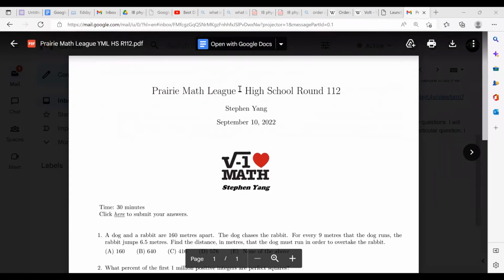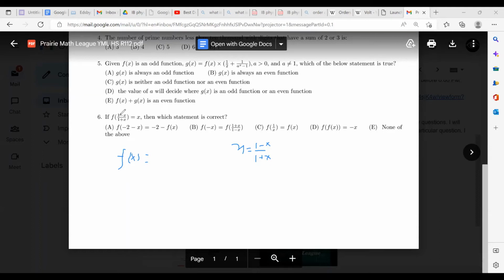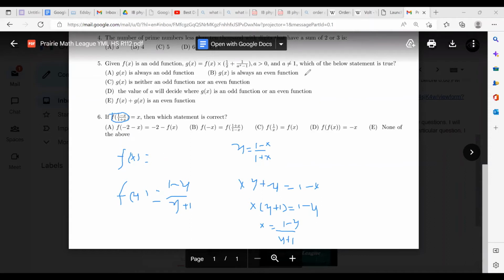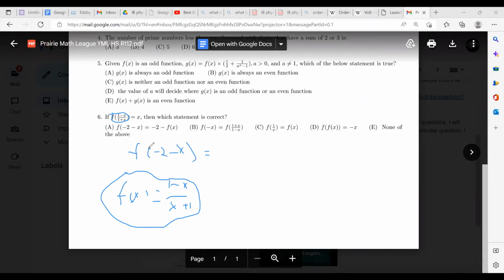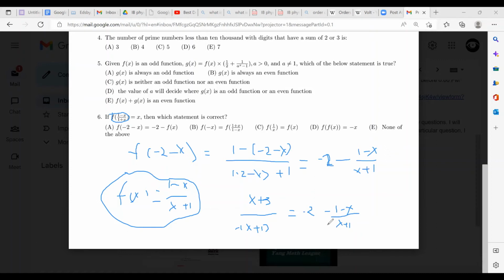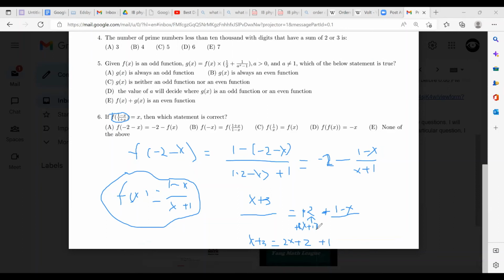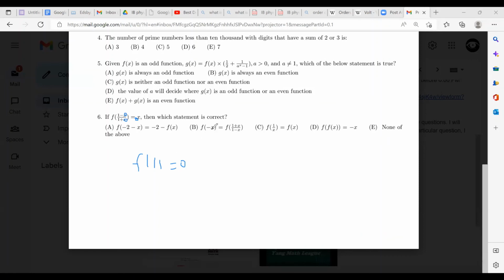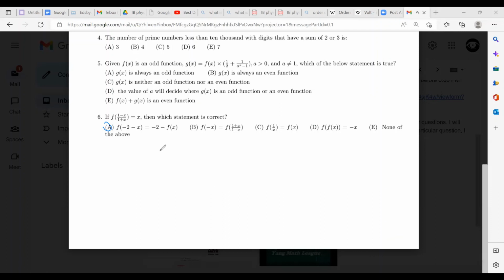Prairie Math League Round 112 Q6 - High School